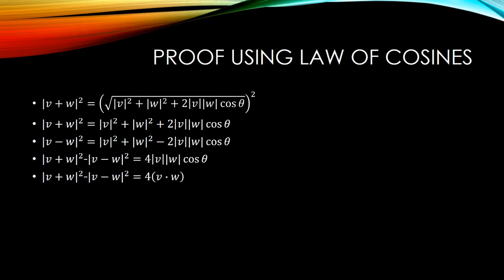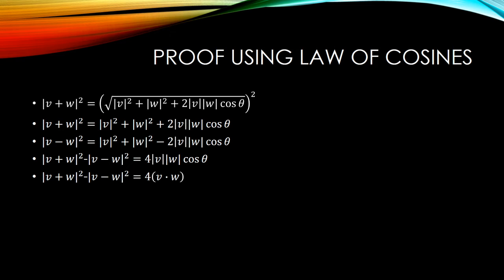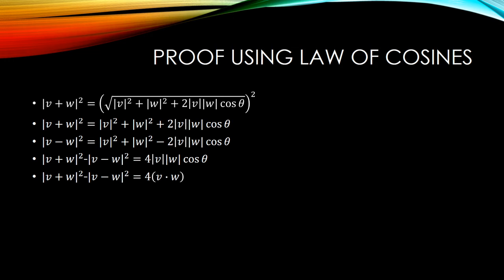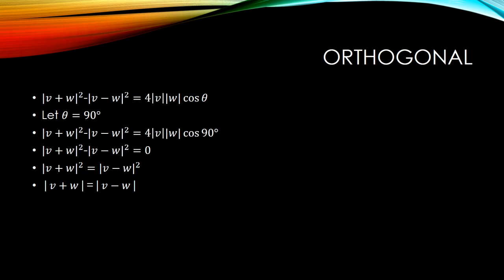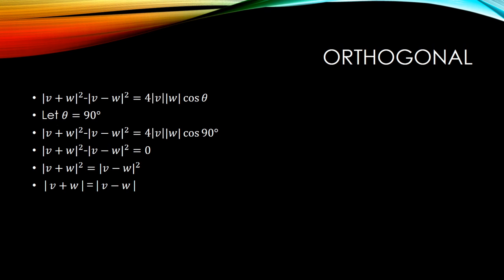Proof: |v+w|^2+|^2=4(v*w)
In this video we prove |v+w|^2+|v-w|^2=4(v*w) and look at when v and w are orthogonal.